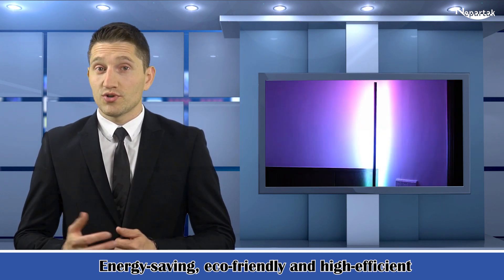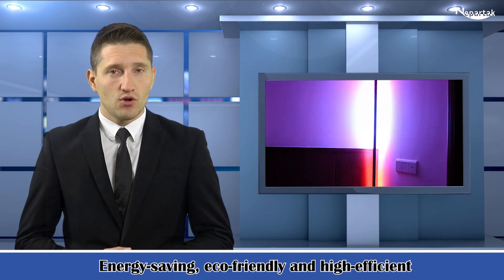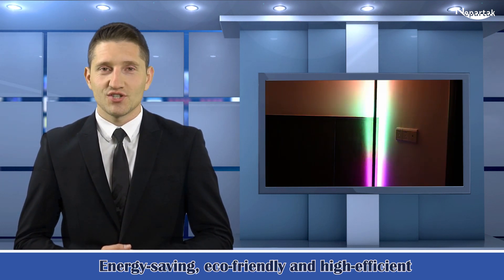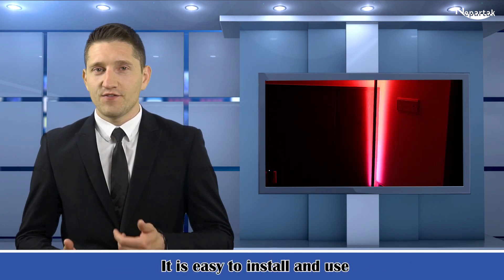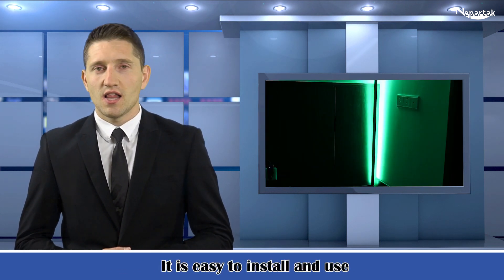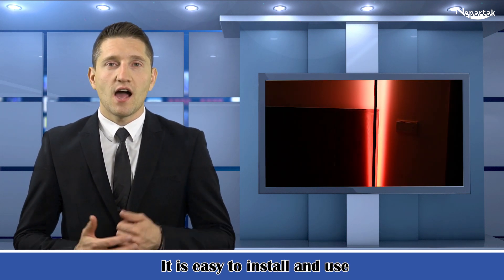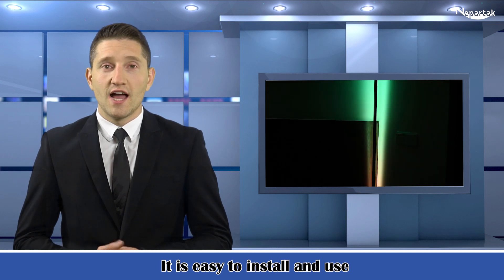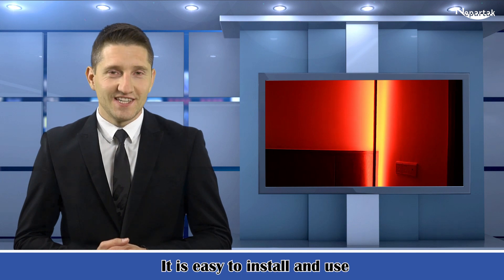Illuminate Your Space with the Vibrant 20 Static Colors Be Looped Control Strip Lights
Looking to add a splash of color and ambiance to your living space? Look no further than the 20 Static Colors Be Looped Control Strip Lights. These versatile and eco-friendly lights offer endless possibilities for transforming any room into a captivating oasis of light and color.

One of the standout features of these strip lights is the looped control functionality. With the ability to seamlessly loop through 20 static colors, you have complete control over the atmosphere you create. Whether you're looking to set a calming mood with subtle pastels or make a bold statement with vibrant hues, these strip lights have you covered. The looped control feature allows you to easily switch between colors, ensuring that you find the perfect shade for any occasion.

Energy-saving technology is at the heart of this lighting solution. These strip lights are designed to be highly efficient, minimizing energy consumption without compromising on brightness or color quality. With the Be Looped Control feature, you can enjoy the benefits of vibrant lighting while also reducing your environmental footprint. This eco-friendly approach to lighting allows you to save money on energy bills while still enjoying a visually stunning and captivating lighting experience.

In addition to their energy-saving capabilities, these strip lights are incredibly easy to install and operate. The adhesive backing makes them effortless to attach to any surface, whether it be walls, ceilings, or furniture. Once installed, the looped control feature allows you to easily switch between colors with a simple touch of a button. The user-friendly design makes it accessible to anyone, whether you're a lighting enthusiast or new to custom lighting solutions.

These strip lights are not only energy-saving and easy to use, but they also offer exceptional durability and longevity. Made with high-quality materials, they are designed to withstand the rigors of daily use without compromising on performance. The strip lights are resistant to heat, moisture, and wear, ensuring that they will continue to provide reliable and stunning lighting for years to come. With these strip lights, you can enjoy the benefits of vibrant and captivating lighting without worrying about premature replacements or repairs.

The 20 Static Colors Be Looped Control Strip Lights are incredibly versatile, allowing you to transform any space into a personalized and captivating environment. Whether you're adding a touch of romance to your bedroom or creating a vibrant atmosphere in your living room, these strip lights offer endless possibilities for customization. Let your creativity flourish as you experiment with different colors and lighting effects to create a space that truly reflects your style and personality.

Upgrade your lighting experience with the 20 Static Colors Be Looped Control Strip Lights and let their unique looped control functionality and energy-saving technology enhance your living space. Create a personalized and captivating environment with vibrant colors and effortless control. These strip lights are the perfect solution for anyone looking to add a touch of ambiance and visual flair to their home.

Illuminate your space today and unlock the magic of color with the 20 Static Colors Be Looped Control Strip Lights. Experience the mesmerizing beauty of vibrant lighting in an energy-saving, user-friendly, and eco-friendly way.

The LED strip lights are packed with traditional RGB and 16 other colors. You can enjoy 6 additional DIY colors for more creative freedom. Jazz up your romantic dinners or Christmas parties with vibrant lighting.
With adjustable 6 level brightness, the rope light can be warm or bright. An ideal decoration for TV, wall and living room. Choose the 5050 LEDs, up to 50,000 hours lifespan for you.
LED lights have over different colors and 6 DIY color options to create the vibe you need.
Use the strong adhesive to install the lights to any dry, clean surface, or the clips for further reinforcement.